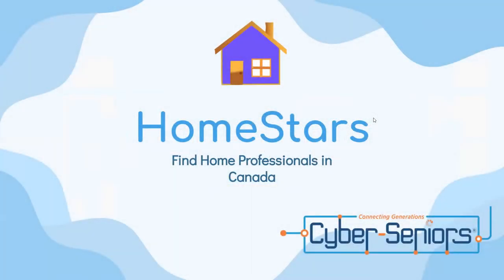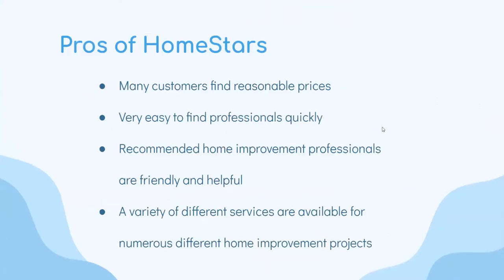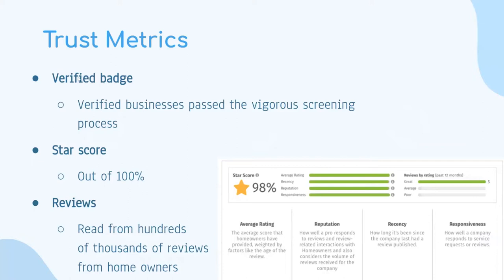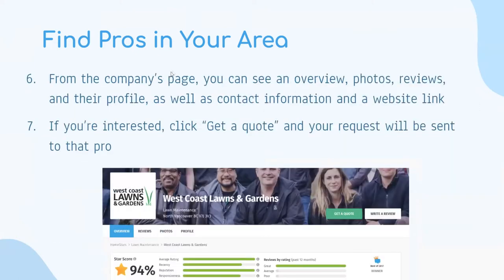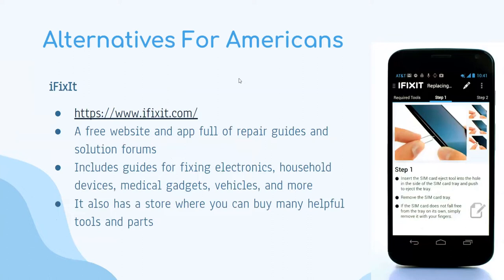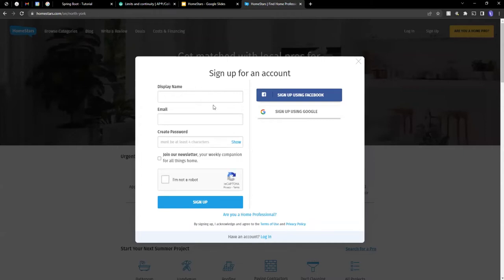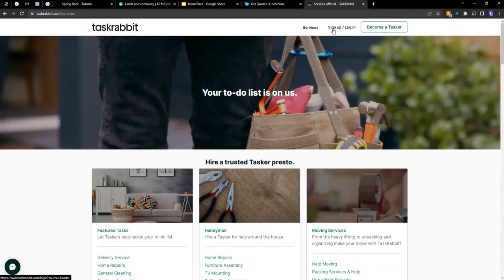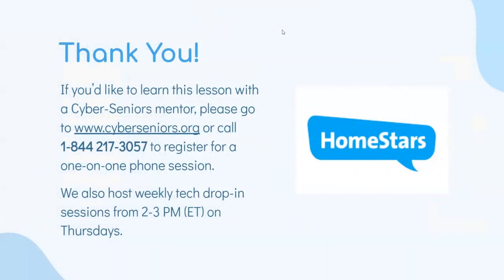HomeStars: Find Home Repair Pros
During this Cyber-Seniors webinar, our teen tech mentors introduce HomeStars, a Canadian website and app that lets you search for home repair professionals in your area, as well as some American alternatives like TaskRabbit.